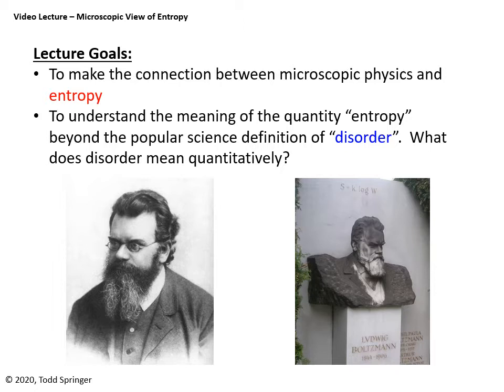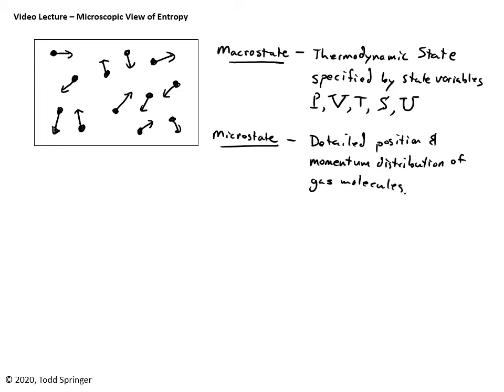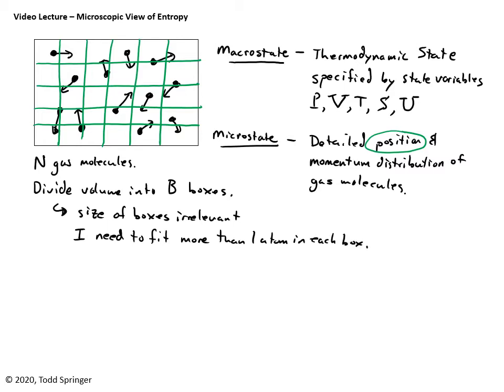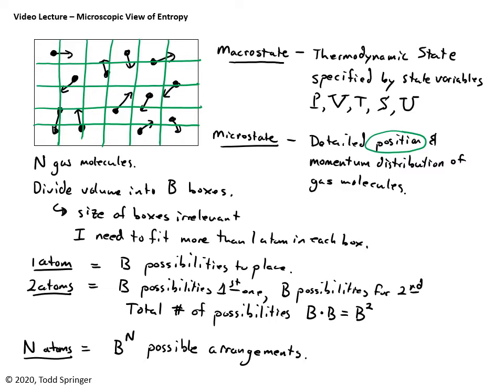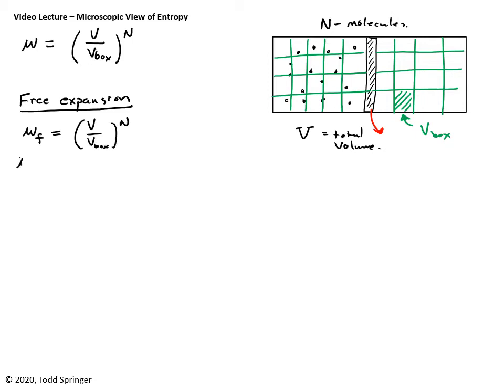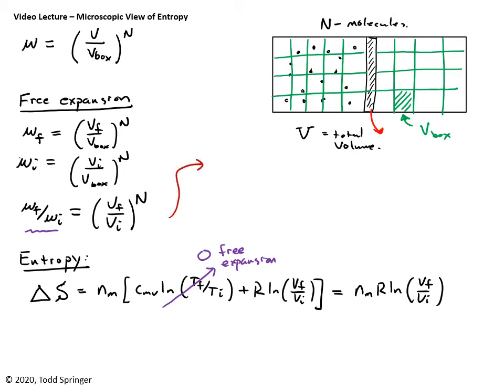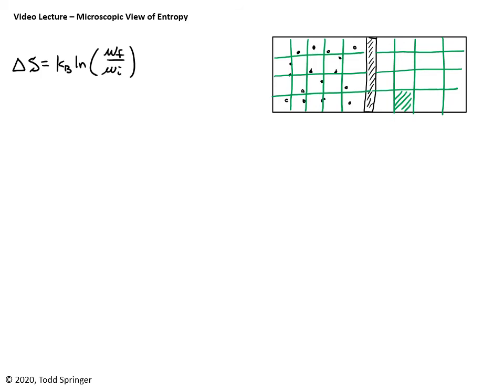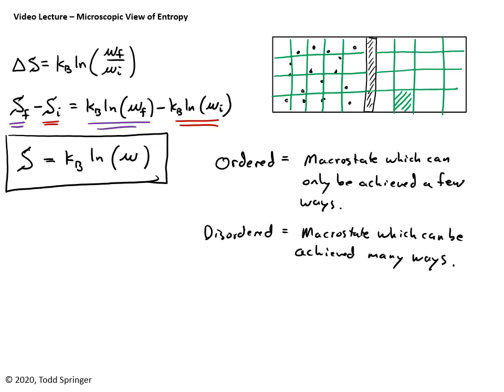Lecture - Microscopic View of Entropy (Part 1 of 3)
This lecture comes from a physics course on thermal and statistical physics.  In this video, students are introduced to Boltzmann's entropy formula - one of the central equations in statistical mechanics.  This equation (which is on Boltzmann's tombstone) relates entropy to thermodynamic multiplicity (more commonly referred to as "disorder"). (Part 1/3)